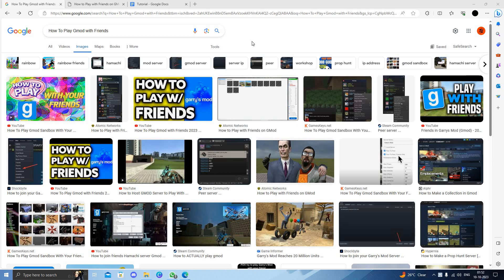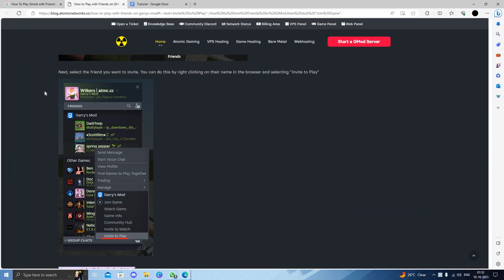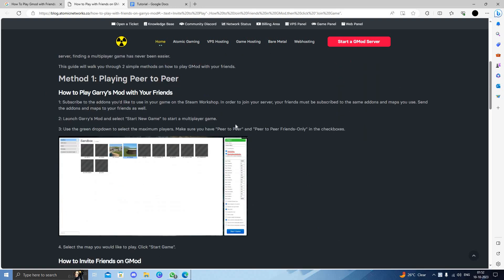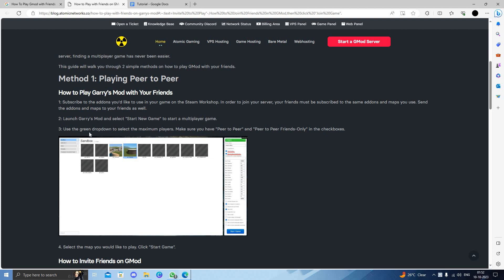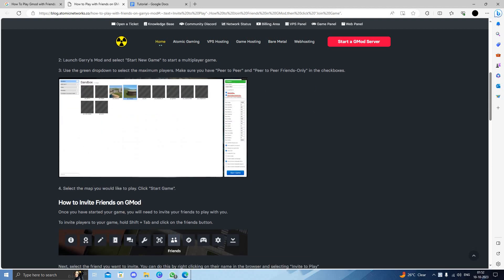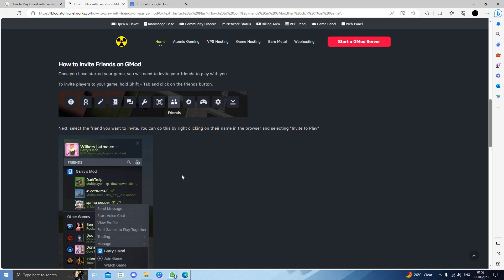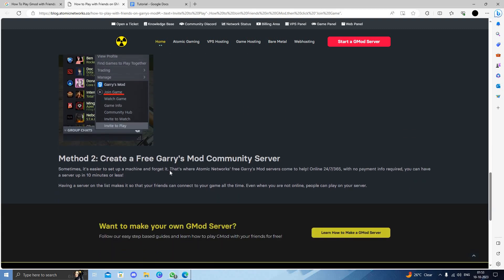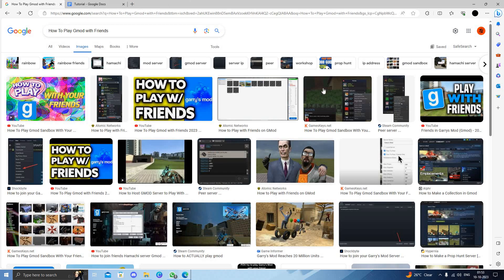✅ How To Play Gmod with Friends (Full Guide)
Level up your gaming experience with our comprehensive guide on playing Garry's Mod (Gmod) with friends! 🎮🤝 Learn the step-by-step process to set up multiplayer sessions, join servers, and enjoy collaborative gameplay. Watch this tutorial for expert tips and make your Gmod gaming sessions with friends unforgettable and enjoyable.

Key Learning Points:
 • Step-by-step guide on playing Gmod with friends
 • Make your Gmod gaming sessions with friends unforgettable and enjoyable with this complete guide.